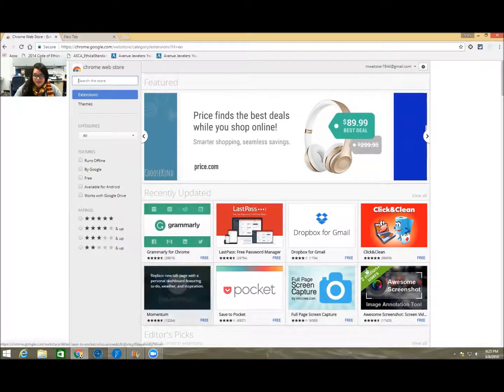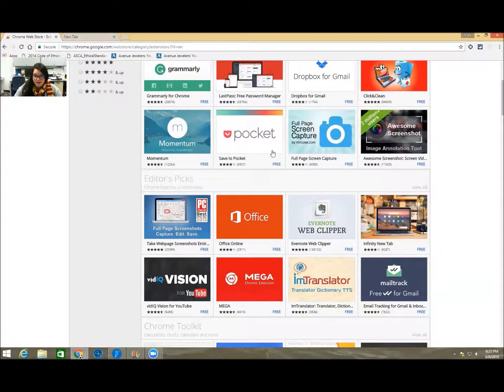Apps vs Extensions